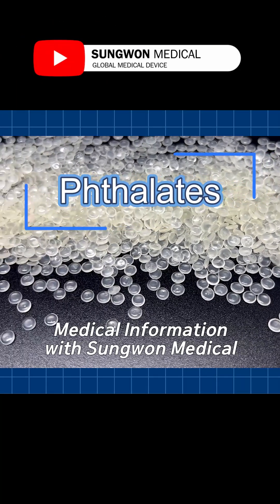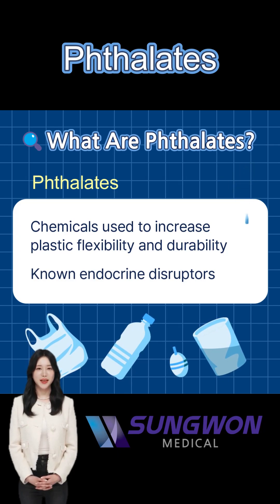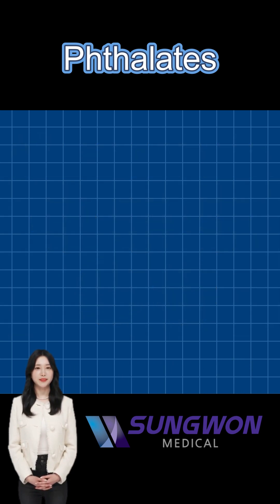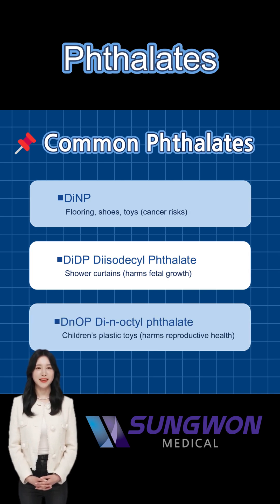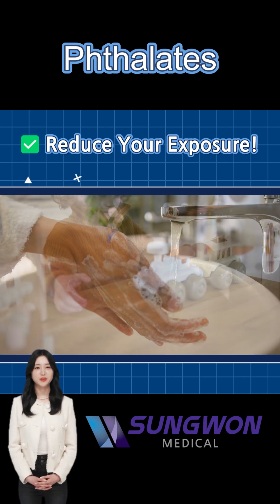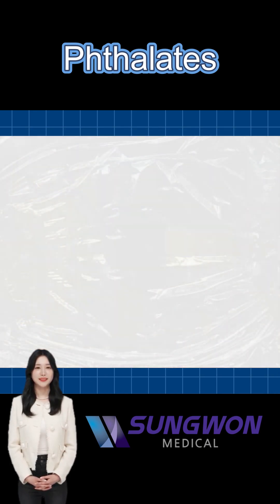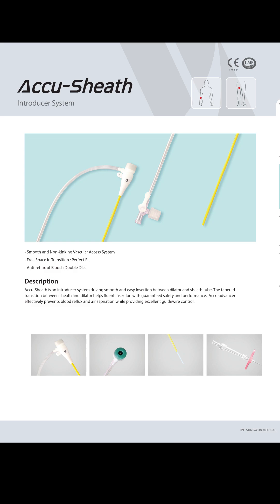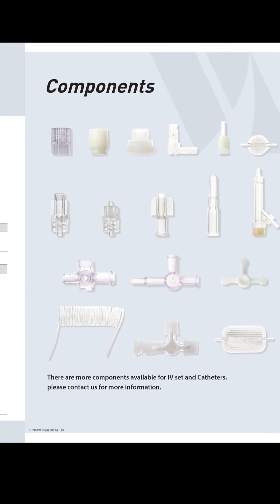Why use medical devices that are free from phthalates?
Did you know harmful chemicals called Phthalates might be hiding in everyday products around your home? These invisible toxins can disrupt your hormones, harm reproductive health, and even affect child development. 🍼⚠️

Watch this short video to discover what phthalates are, their hidden dangers, and easy ways to reduce your exposure!

As a global medical company, Sungwon Medical is committed to innovation and excellence in biotechnology and medical device development. We are proud to be Korea's first company to produce Central Venous Catheters (C.V.C.) and Drainage Catheters domestically, with a strong focus on research and development. Our comprehensive product line includes catheters, infusion sets, interventional access devices, and essential hospital supplies.

Address: 199 Taeseongtabyeon-ro, Gangnae-myeon, Heungdeok-gu, Cheongju-si, Chungbuk, Republic of KOREA